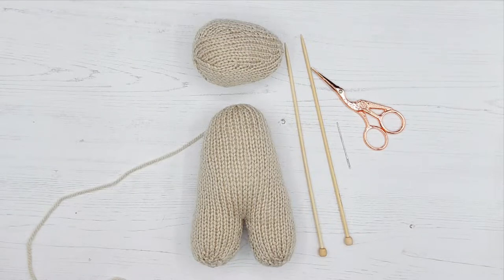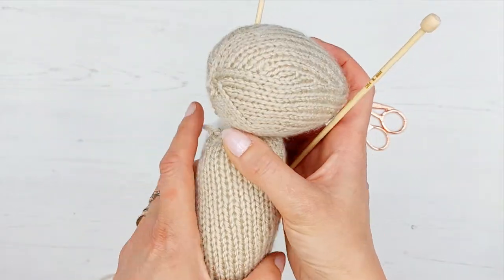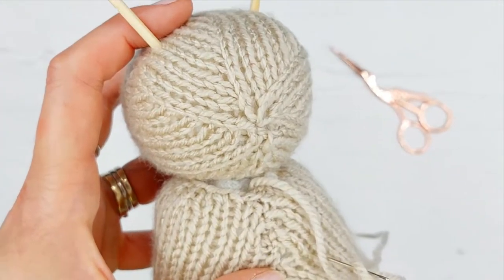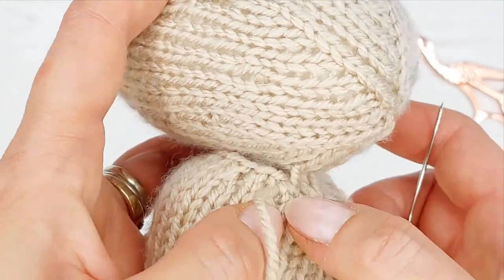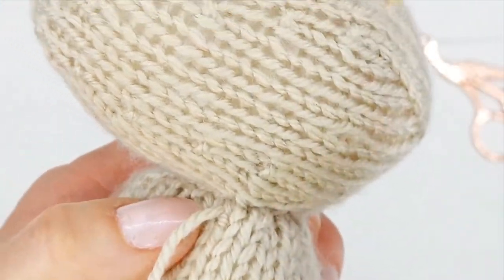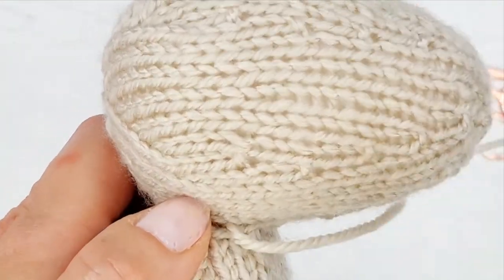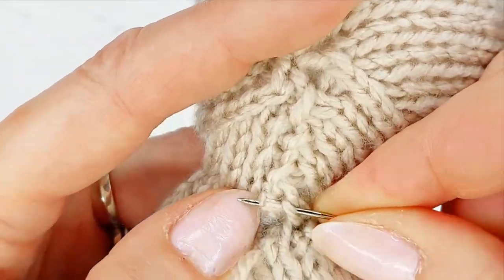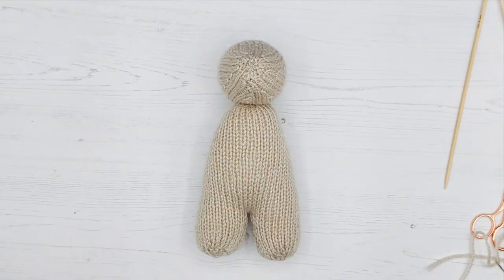19 Sewing on Bunny's Head - Knitted Bunnies - Learn to knit with Wee Woolly Wonderfuls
Tutorial 19 shows you how sew on Bunny's head.  We show you how to position the head, and neatly sew it on using a ladder stitch.

Top Tip - use your knitting needles to hold the head in position, this keeps it firmly in place whilst you' sew it on. Check you're happy with the position before beginning to sew.

This is a full playlist of Video Tutorials, to show you step by step how to make your very own Wee Woolly Wonderfuls Knitted Bunny!

The tutorials are designed to be used even by a complete beginner to knitting. They will teach you how to read a pattern, how to do every stitch required to make your bunny, and take you right through to stuffing, sewing up, adding features, and finishing your Bunny!

They are designed to be used in conjunction with our Bunny Knitting Kits, so you will need a kit to be able to complete learning to crochet your Bunny, as he tutorial does not show the full pattern.  and get 10% off with Discount Code YOUTUBE10 at the checkout.

Have fun and let's get knitting!

For help and support, join our fun and friendly Crochet Facebook Group 'Wee Woolly Wonderfuls - Community of Woolly Friends!' The link is Join us now!